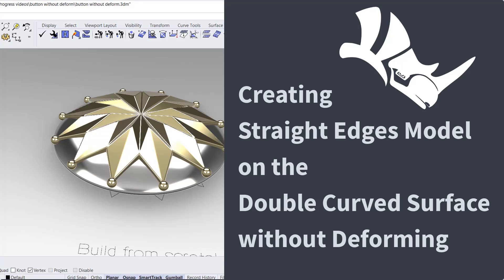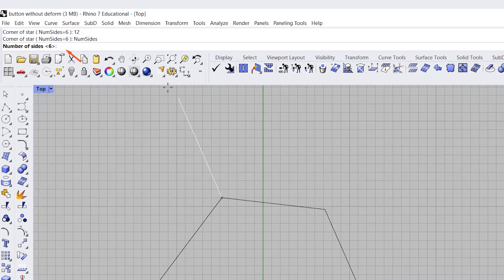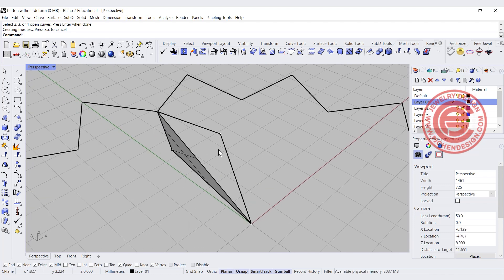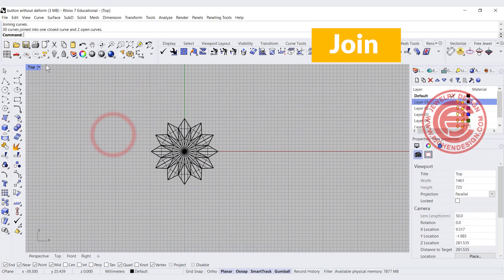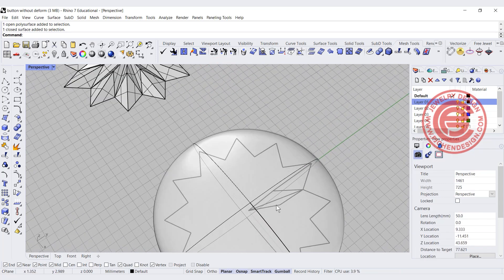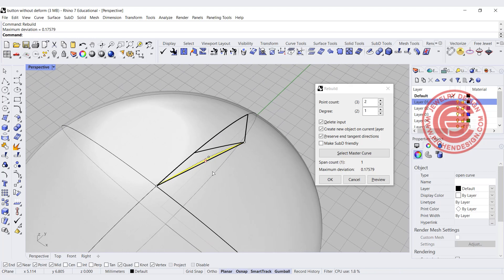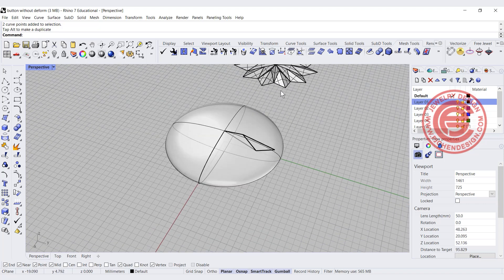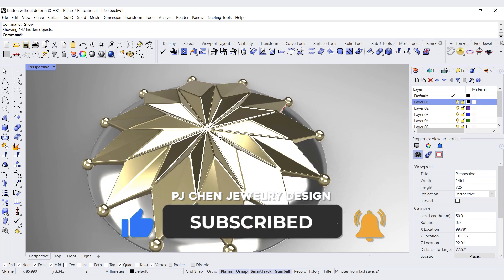Making Straight Edge Shape on Doubly Curved Surface in Rhino 3D #332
How to make a straight edges forms hopping on doubly curved surface without deform it? I will discuss the different soluton and its pros and cons for you in this Rhino 3D modeling tutorial.